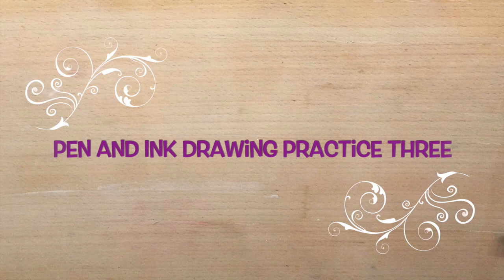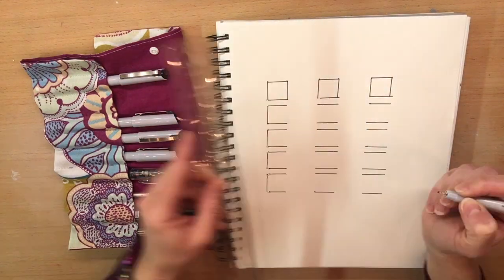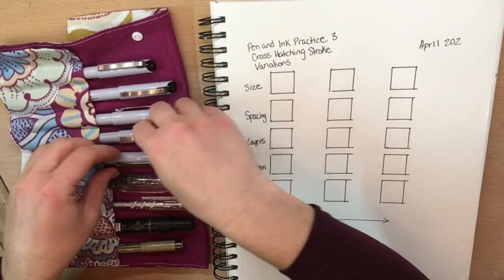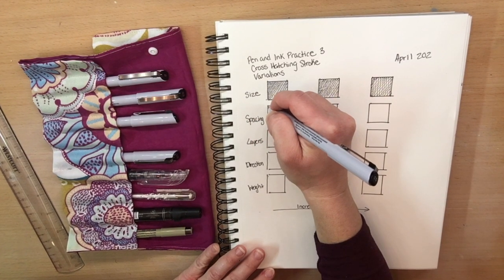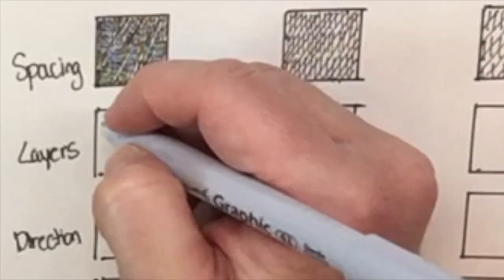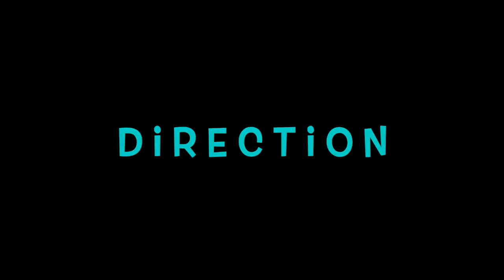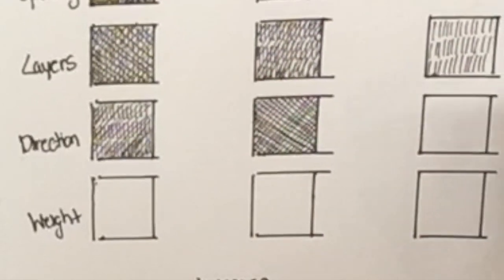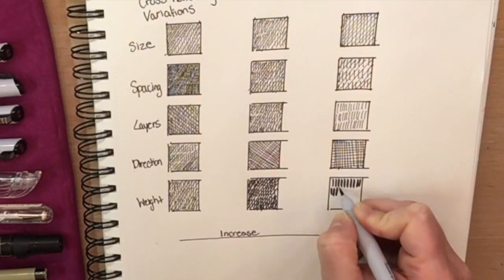Pen and Ink Practice 3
Here is another pen and ink practice this time looking at cross hatching.  Hope you enjoy!